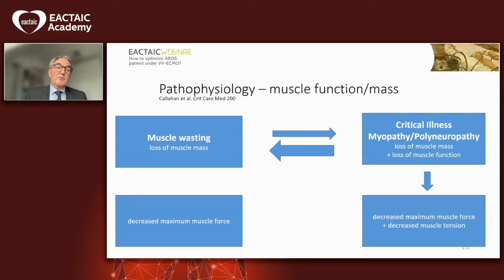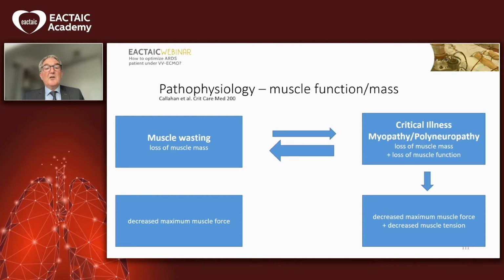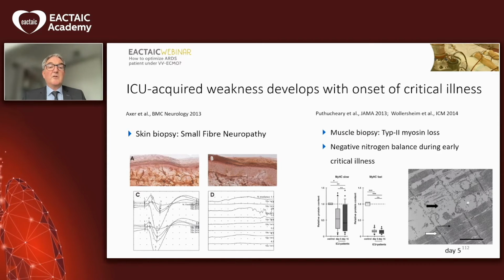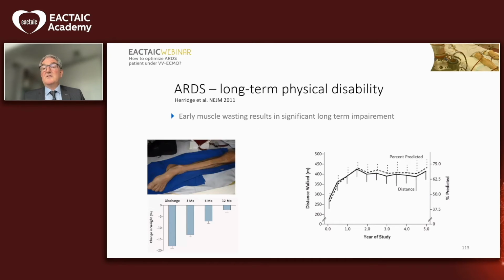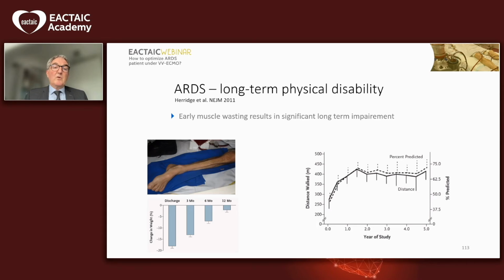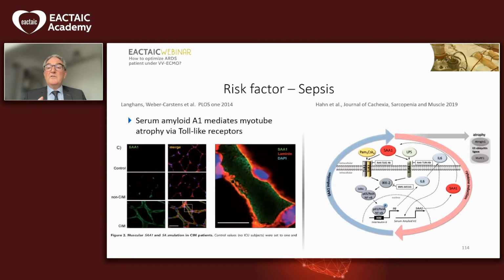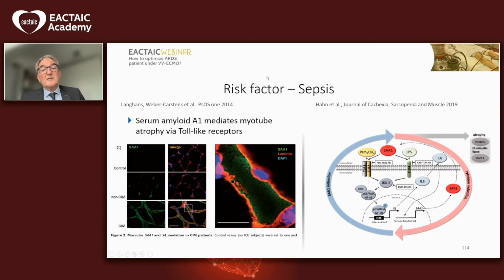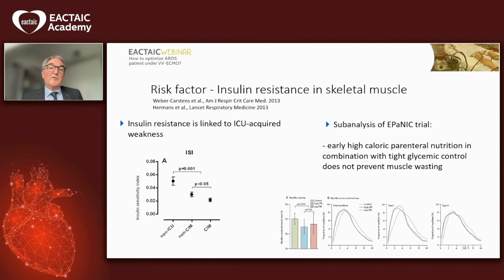EACTAIC ICU Webinar VVECMO ARDS Patients Sep 12 2022 Improving Rehabilitation S Weber Carstens.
Talk: EACTAIC Free Webinar

How to optimize ARDS patient under VV-ECMO?
Free Online Webinar organized by the EACTAIC Educational Committee in collaboration with the ICU Committee
Chair of the Webinar and Scientific Moderators: Philippe Gaudrad (Chair of the EACTAIC ICU Subspecialty Committee) Montpellier, France and Giovanni Landoni (EACTAIC CPB Subspecialty Committee), Milan, Italy

Talk: Improving rehabilitation.

Speaker: Prof. Steffen Weber-Carstens (Charité, Universitätsmedizin Berlin, Berlin, Germany)

Are you an EACTAIC member? to see the on-demand Fast-Magic Webcast of the webinar published.